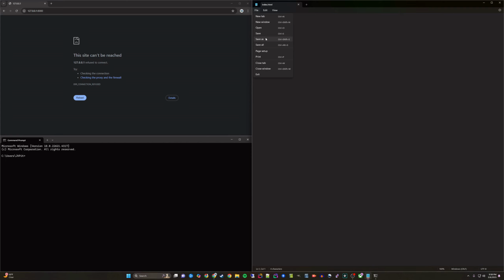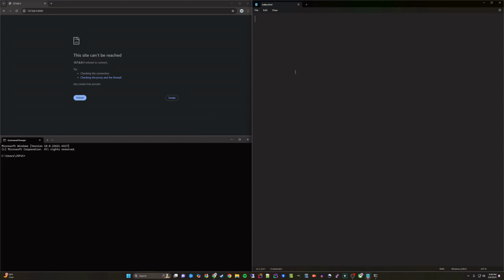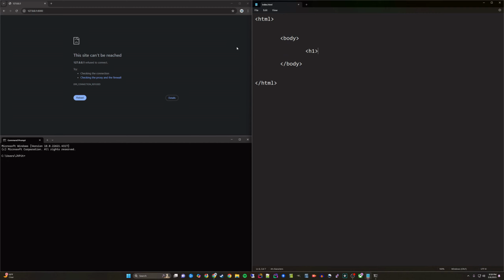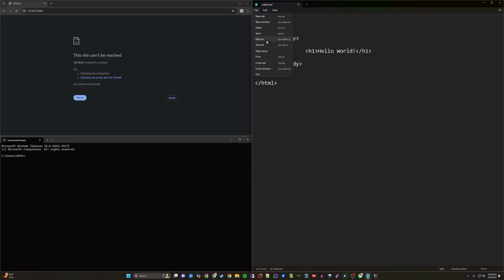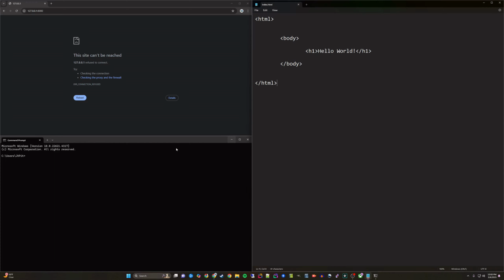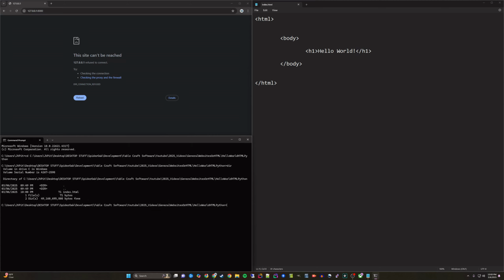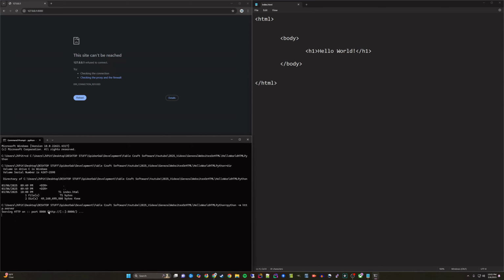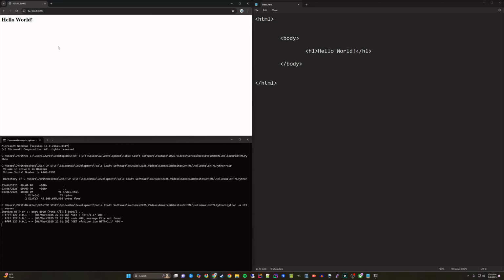How to Create a Website in HTML Using Python (SO EASY!)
MAKE SURE TO HAVE PYTHON INSTALLED FIRST.Want to create your first website but don’t know where to start? In this beginner-friendly tutorial, we’ll walk you through building a simple HTML page and hosting it locally using Python—no extra software or complex setup needed!

✅ What You’ll Learn in This Video:
🔹 How to write basic HTML using Notepad
🔹 Save and structure an HTML file properly
🔹 Use Python’s built-in HTTP server to host a website locally
🔹 View and refresh your page in a web browser

💻 Steps to Follow:
1️⃣ Open Notepad (or any text editor) and create a new file
2️⃣ Save it as index.html and write simple HTML markup
3️⃣ Open Command Prompt and navigate to the file’s directory
4️⃣ Run the command: python -m http.server
5️⃣ Open your browser and go to 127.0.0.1:8000 to see your website live!
6️⃣ Edit your HTML and reload the page to see updates instantly

This is the easiest way to start web development, helping you understand the fundamentals of HTML and how to host a website locally with Python!